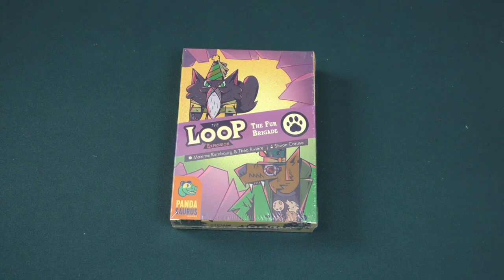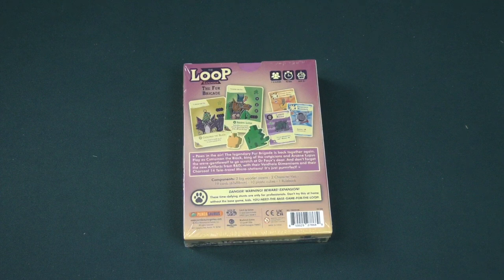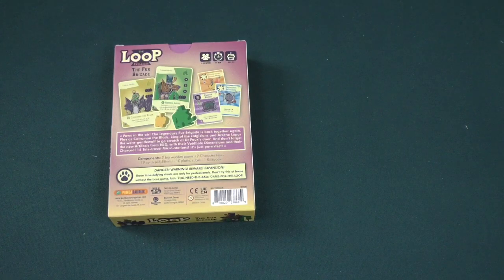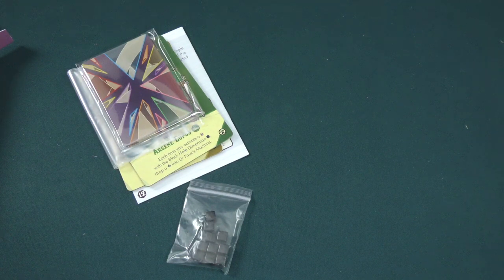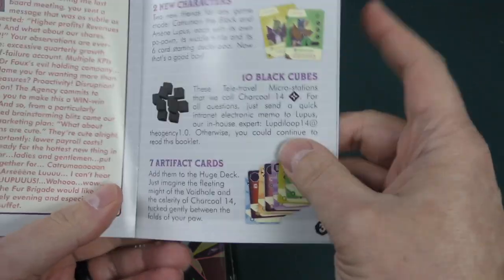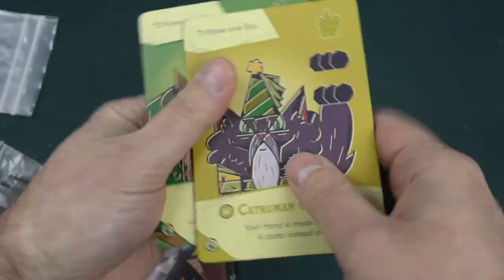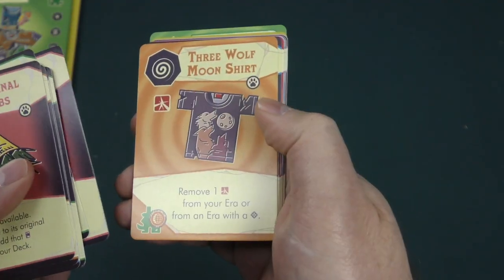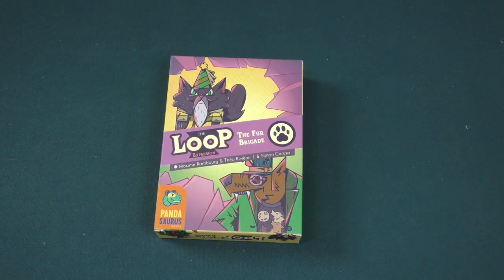The Loop: The Fur Brigade - Daily Game Unboxing